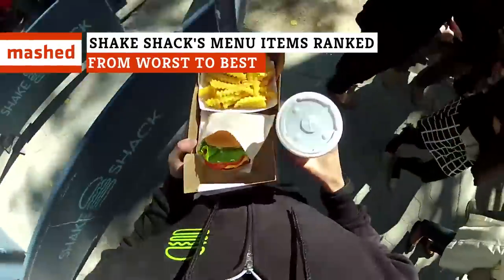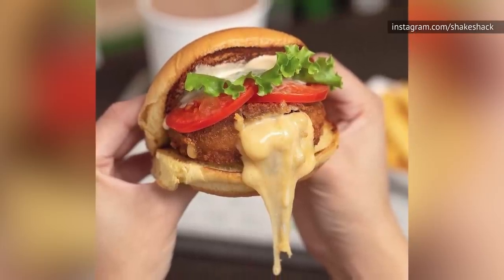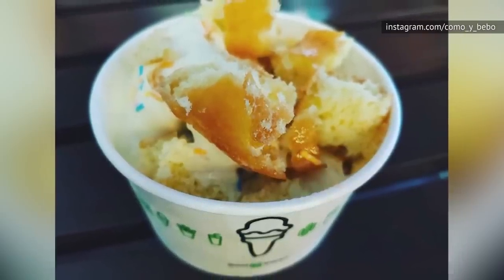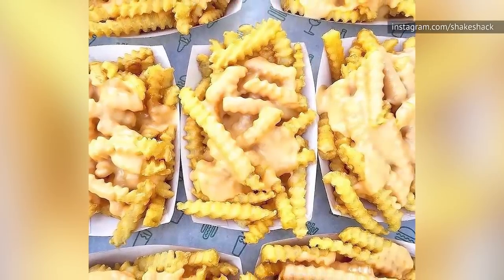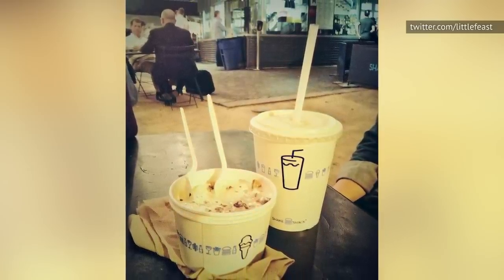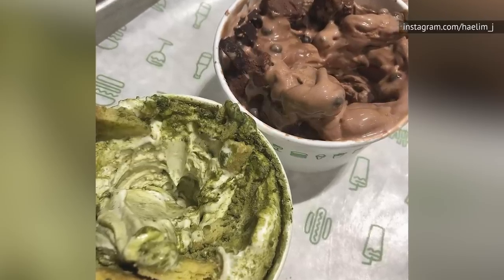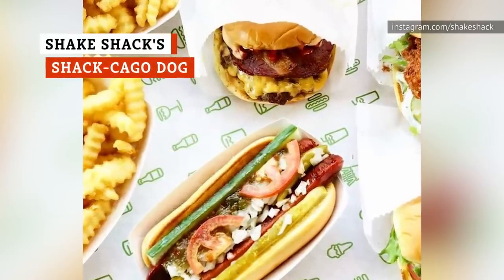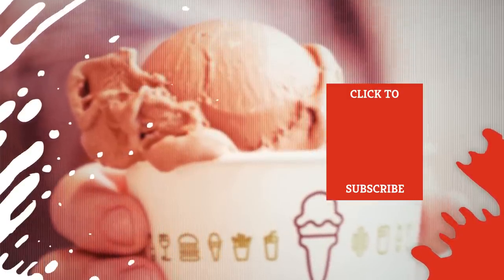Shake Shack's Menu Items Ranked From Worst To Best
It may have started out as just a hot dog cart inside Madison Square Park, but since Shake Shack’s inception in 2001, it has been one of the fastest-growing fast food chains. Today, it has over 250 locations globally.

A restaurant's success is always tied to its menu, and Shake Shack's has often been reviewed as one of the best. The Shack Burger is one of its most popular items, but it also has an array of delicious chicken burgers, hot dogs, and fries.

Are all the things on its menu worth the bite? No restaurant is perfect, so here are Shake Shack’s menu items ranked from worst to best.

The Chicken Dog | 0:00
The 'Shroom Burger | 0:51
The fries | 1:36
The frozen custard | 2:33
The hot dog | 3:27
The cheese fries | 4:10
The hamburger | 4:48
Black & White Shake | 5:42
Shake Shack's Shack Stack | 6:28
Shake Shack's Shack Attack | 7:25
Shake Shack's Chick'n Shack | 7:56
Shake Shack's SmokeShack | 8:38
Shake Shack's Shack-cago Dog | 9:19
Shake Shack's ShackBurger | 9:51